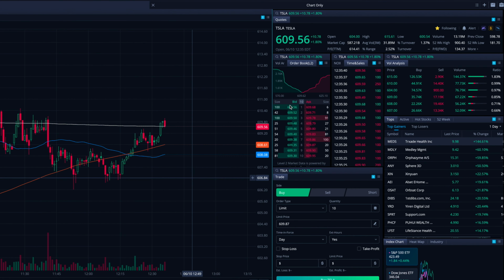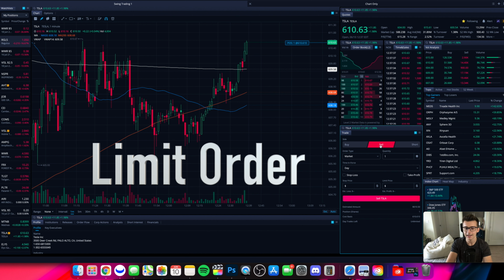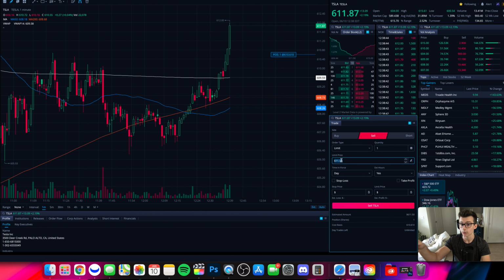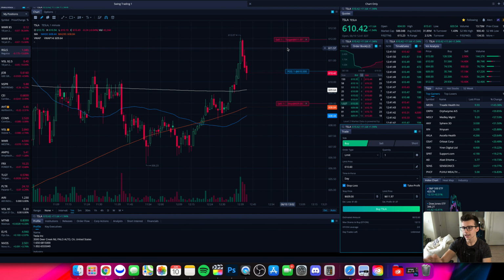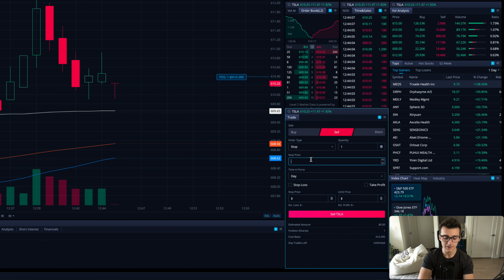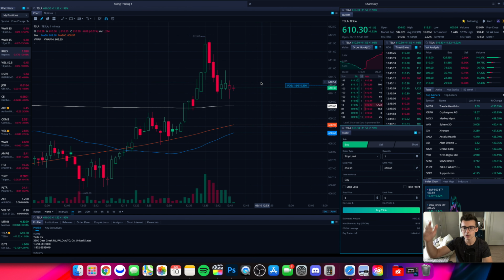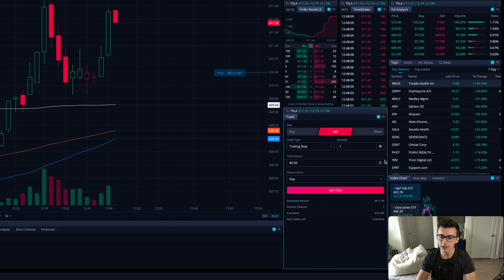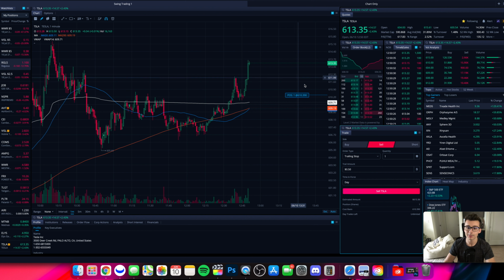Complete Webull Order Types Tutorial | Webull Order Types Explained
In this video we are walking through the different Webull order types. We cover the order types offered with the classic trade widget and execute some trades live as examples.

Timestamps:
0:00 Intro
1:05 Market Order
2:20 Limit Order
4:30 Bracket Order
7:20 Stop Order
8:40 Stop Limit Order
10:18 Trailing Stop Order

                                  🔽 RESOURCES 🔽